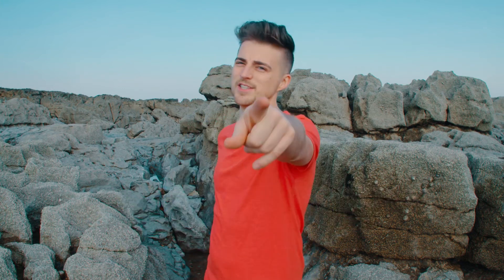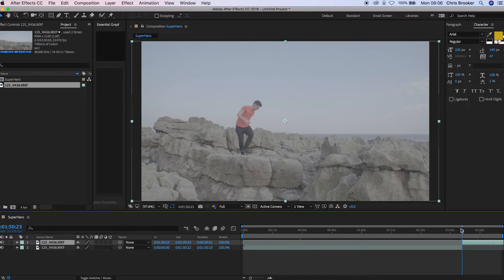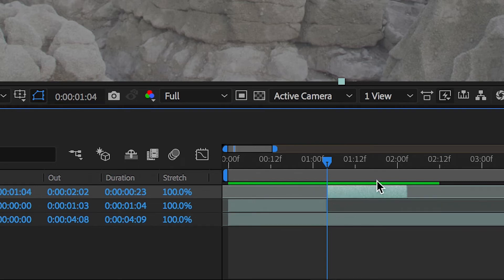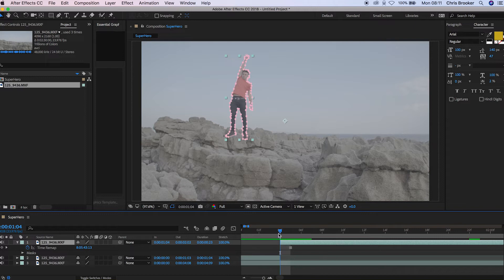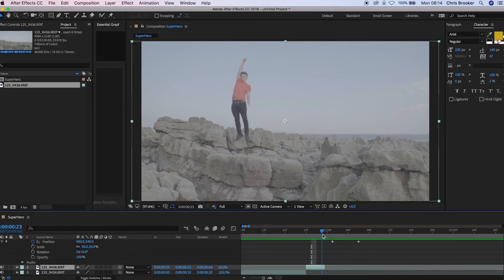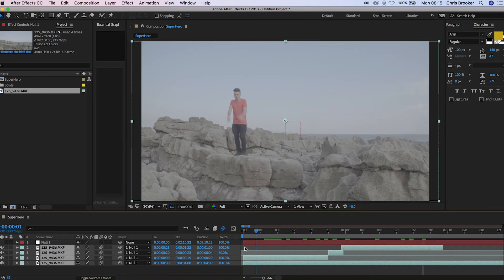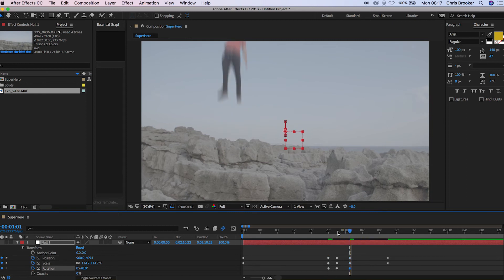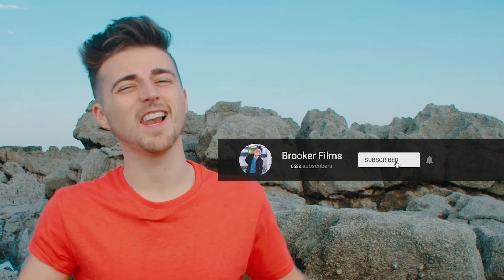Jump Like A SUPER HERO! (After Effects Tutorial)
Jump like a super hero with a camera, a tripod and Adobe After Effects!